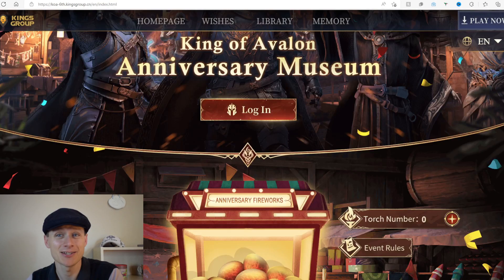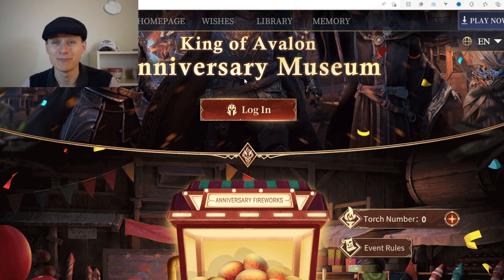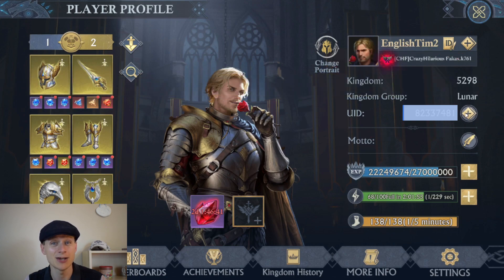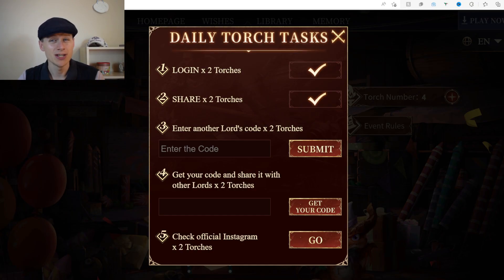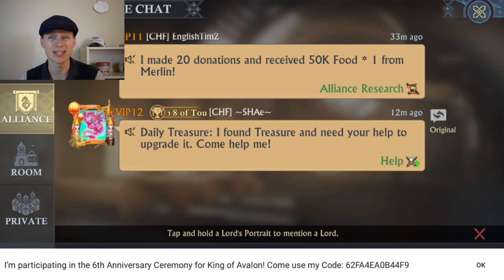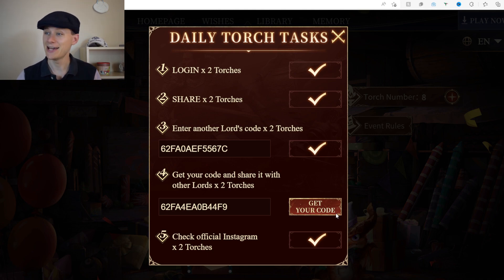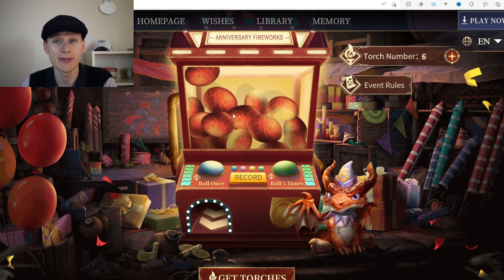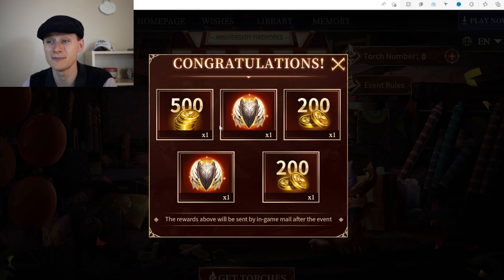[Event ended] Free Stuff for 7 days!! 🎁 Anniversary Museum - King of Avalon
FR - Special Deal 🎁 10.000 Coins for 75€ instead of 82€. Offer valid from 07/06/2021 to 30/09/2021 included and subject to available stocks.  The offer is limited to one per person for its entire duration.

You can get lots of free in-game items in the 6th Anniversary Museum browser-based event!! 🥳 Follow this video for how to get hold of 10 torches daily to get free spins in the Dragon Egg machine 👍The event will be on until 21st August 2022.

I play King of Avalon Dragon Warfare in Kingdoms 5298 (Lunar Kingdom, previously K761) and 10084 (Solar Kingdom).